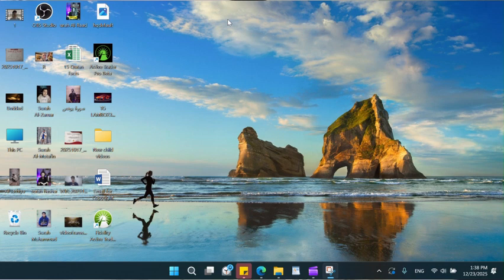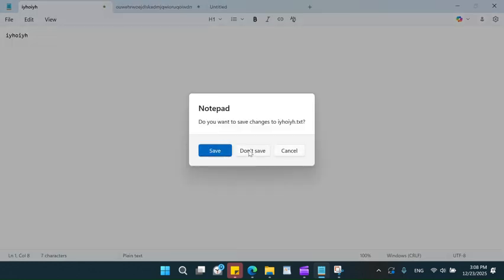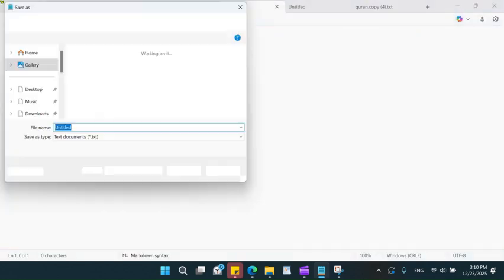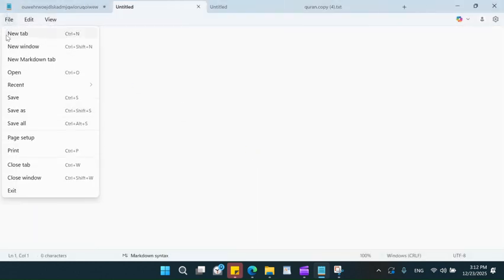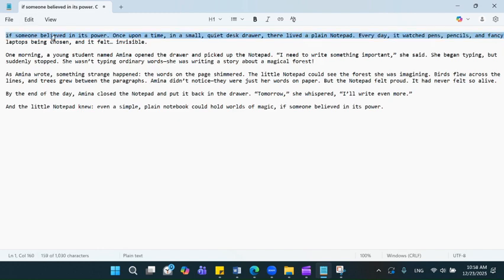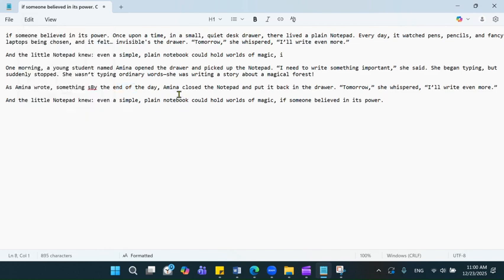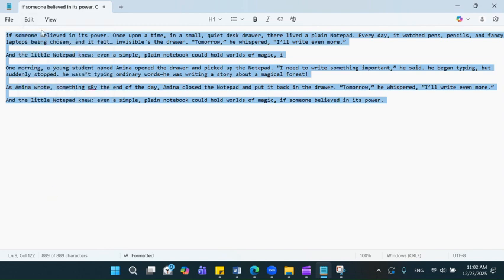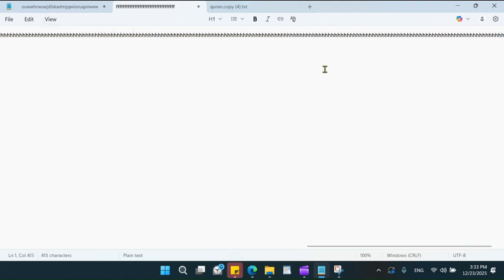What Is Notepad and How to Use It? 📝💻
Learn what Notepad is and how to use it on Windows in the easiest way! 📝 Discover how to write notes, edit simple text, and save files quickly using this basic Windows tool 💻✨

notepad tutorial, what is notepad, windows notepad, how to use notepad, computer basics, simple text editor 📝💻